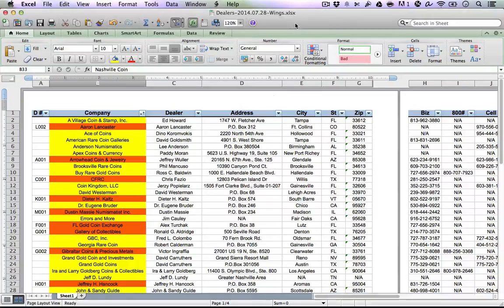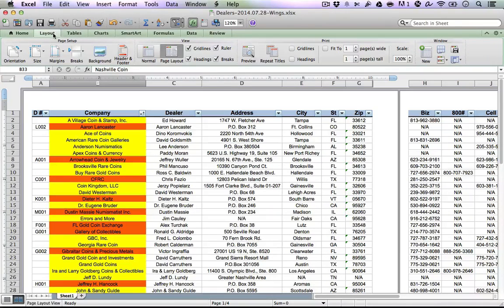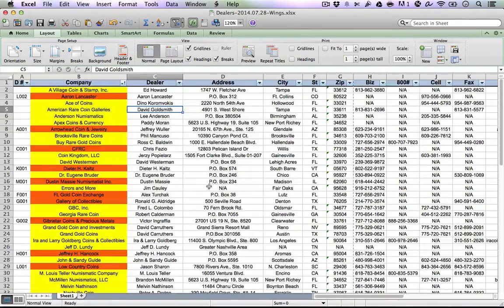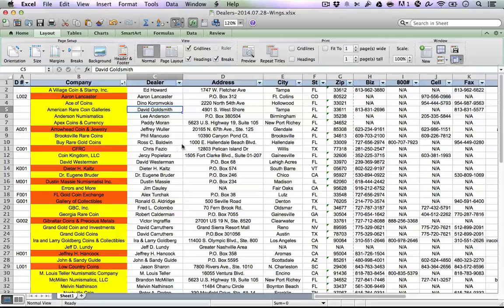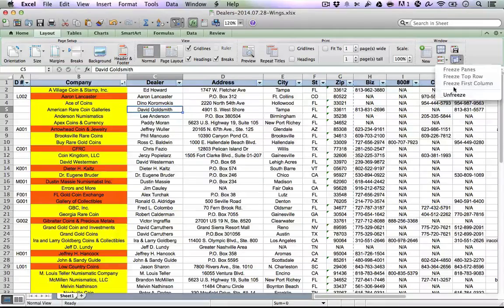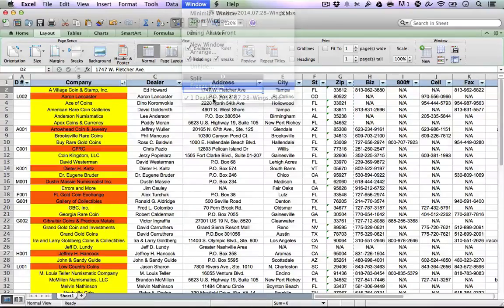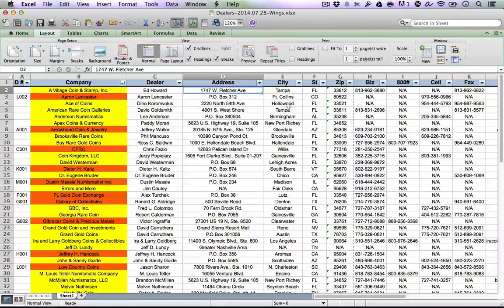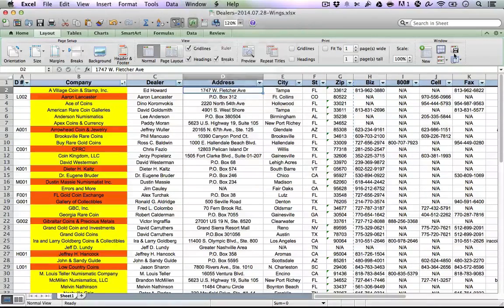Why Can't I Freeze Panes in Excel for Mac? (2011)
Are you having trouble freezing panes (rows and columns) in Excel for Mac?

I was too, until I found the solution... it's so simple too lol!

Set View to Normal

(freeze panes doesn't work in 'Page Layout' view).